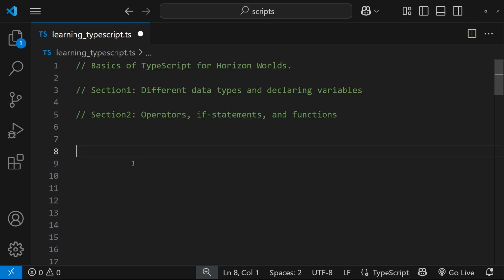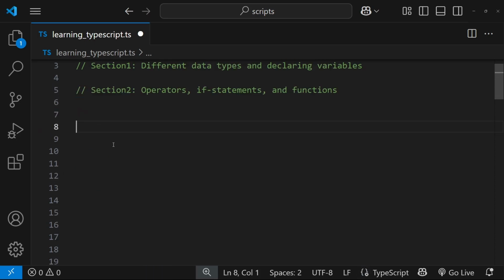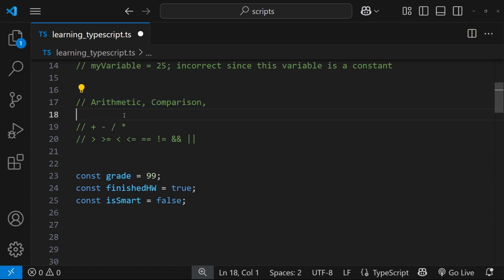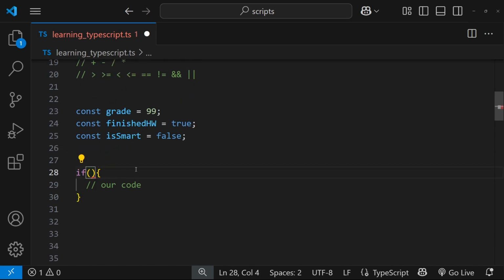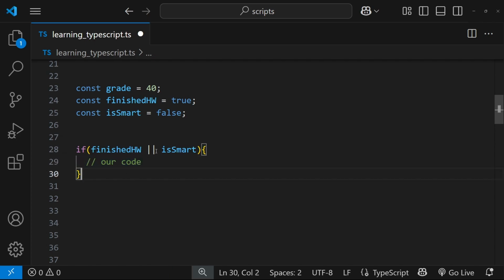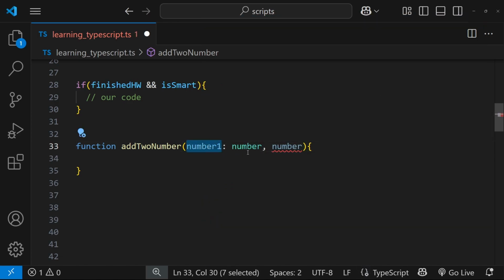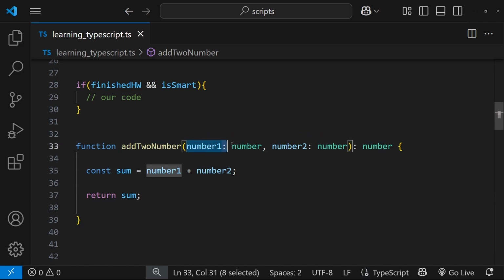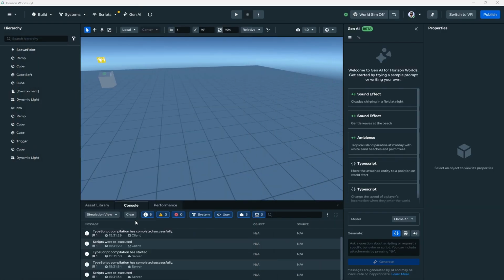Get Started with TypeScript for Horizon Worlds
You will learn the basics of typescript so you can start progressing towards building your new game in Horizon Worlds.

Material
- 5 Basic Data Types
- Declaring Variables
- Basic Operators
- If-Statements
- Declaring Functions